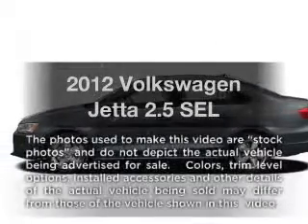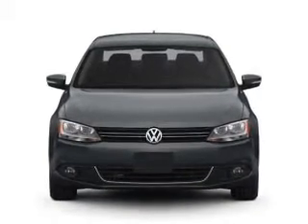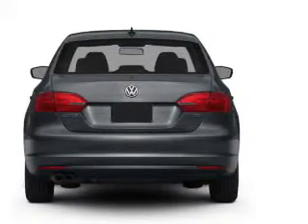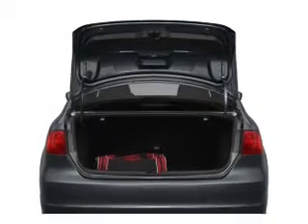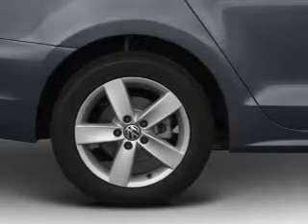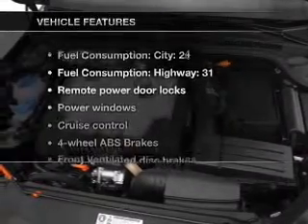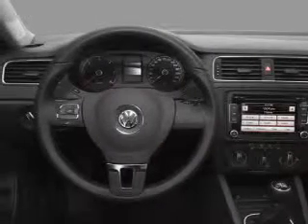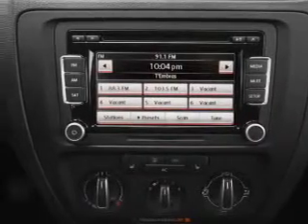2012 Volkswagen Jetta - HOUSTON TX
Year: 2012
Make: Volkswagen
Model: Jetta
Trim: 2.5 SEL
Engine: 2.5 liter inline 5 cylinder 20 valve
Transmission: 6-Speed Automatic
Color: Tornado Red
Mileage:
Address:
17109 KATY FREEWAY